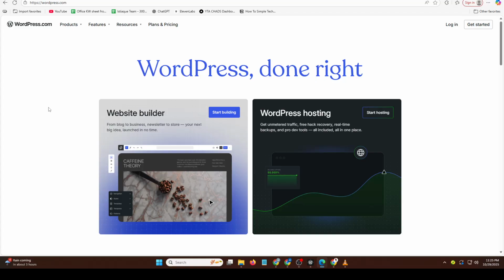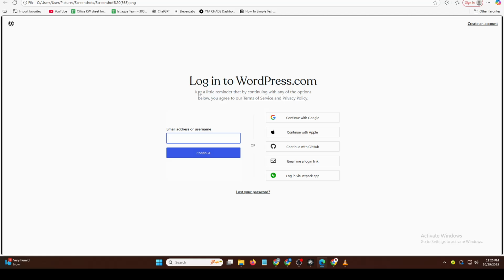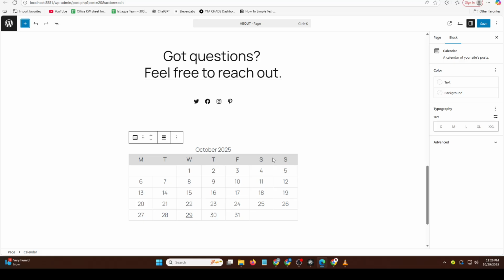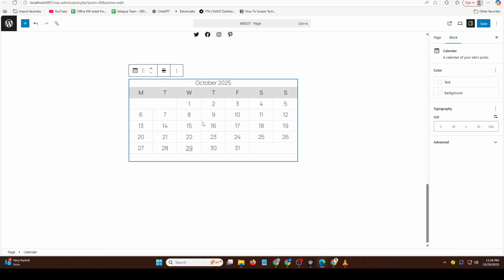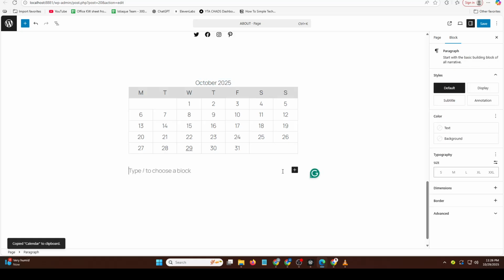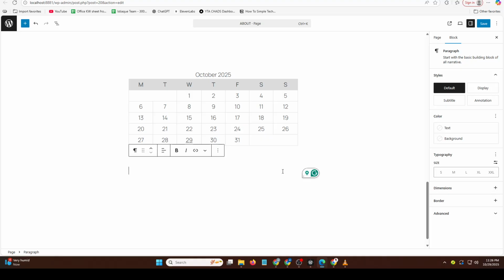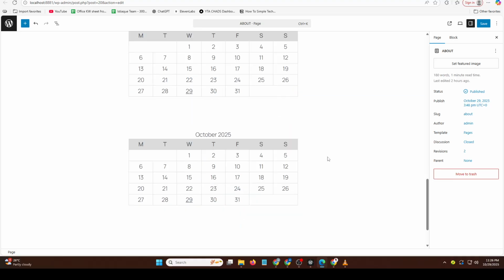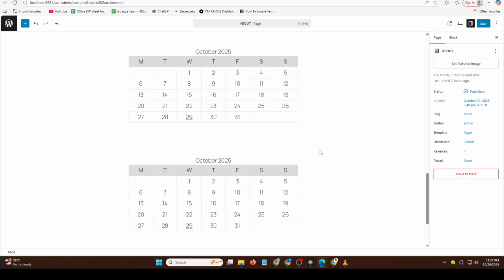How To Duplicate A Widget In Wordpress - 2025 (Step by Step)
How to Duplicate a Widget in Wordpress
In this video, how to duplicate a widget in WordPress is shown step by step for beginners. You’ll learn how to copy WordPress widgets, replicate sidebar and footer elements, and save time managing your website design. This tutorial also covers editing duplicated widgets, customizing content, and improving website layout easily without affecting your original widgets.